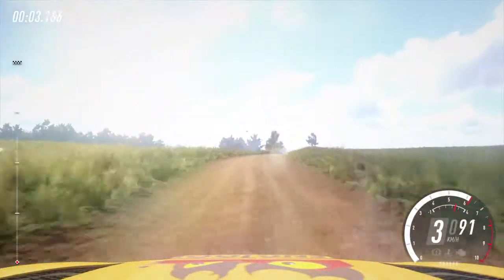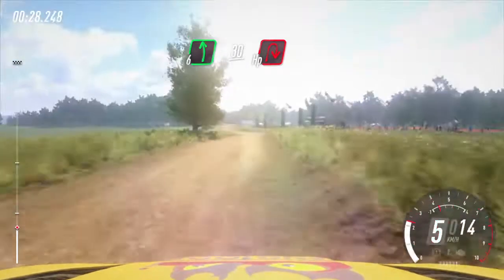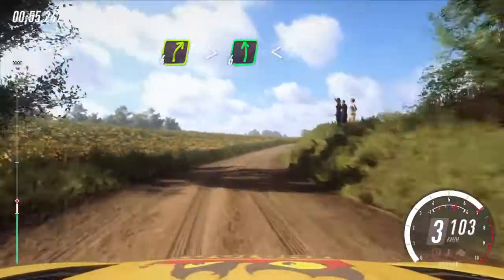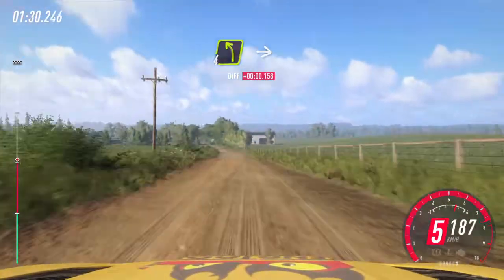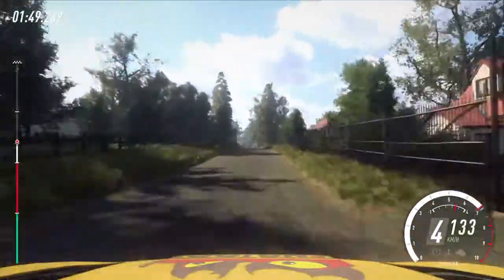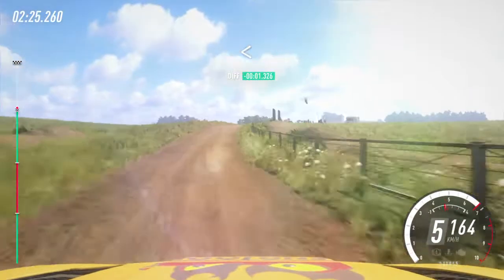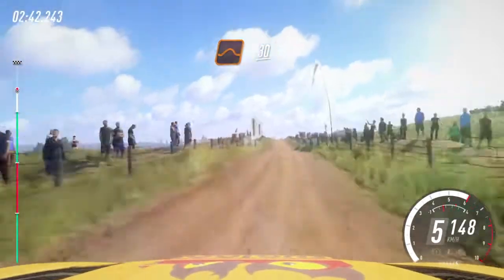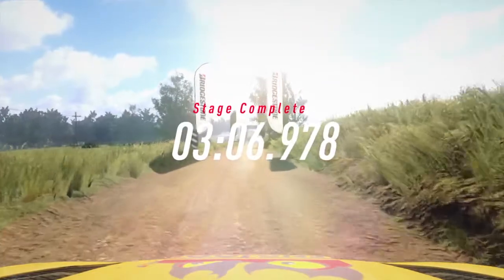Time trial in Lejno (Poland) with the R5 Mitsubishi Space Star - Dirt Rally 2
Lots of flying over jumps meant lots of crashes and restarts